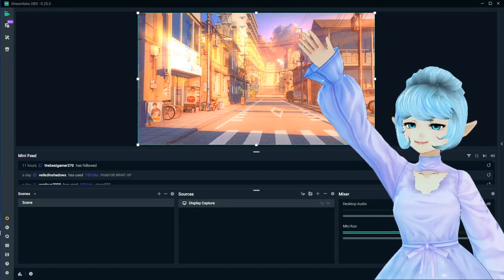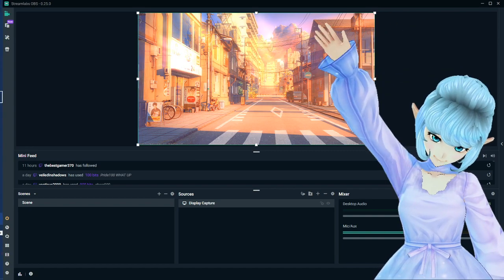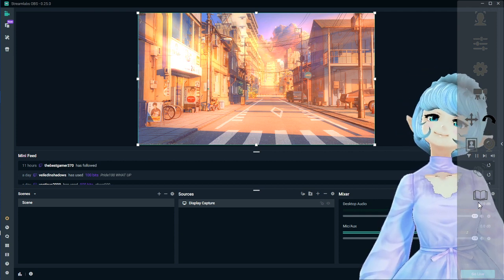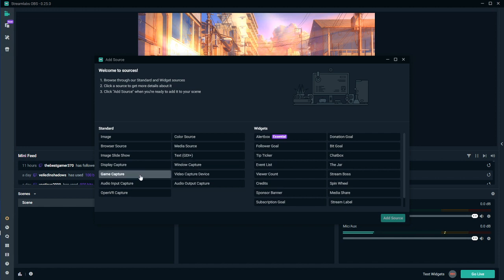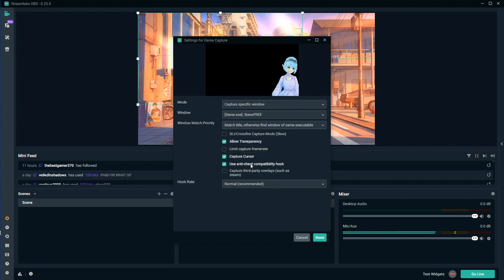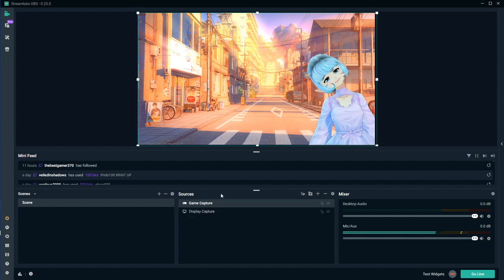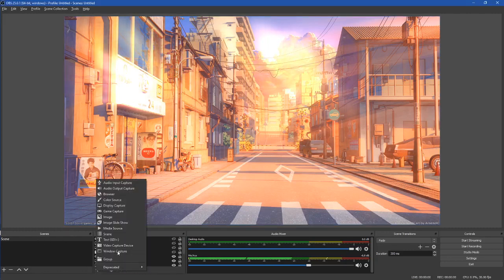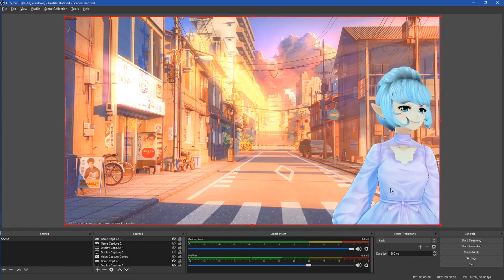How to Setup Your VTuber For Streaming in OBS/SLOBS [Quick Tutorial]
📙 💎 Are You Interested In Developing Your Own Characters For Games, Your Portfolio, or your VTuber? I am Starting a Beta Testing group of 10 people to try out my new "Character Creation for Beginners" Course. If you are interested find more info and 𝐀𝐩𝐩𝐥𝐲 𝐇𝐞𝐫𝐞 (Deadline April 1st) 📙 💎

This is a quick tutorial on how to set up your VTuber in OBS and SLOBS assuming you have prior knowledge.

CHAPTERS:

0:33 SLOBS
1:13  OBS

📖 𝐑𝐞𝐬𝐨𝐮𝐫𝐜𝐞𝐬 📖

♥ 𝐒𝐮𝐩𝐩𝐨𝐫𝐭 𝐒𝐲𝐚𝐟𝐢𝐫𝐞 ♥

💌 𝐒𝐞𝐧𝐝 𝐌𝐚𝐢𝐥 𝐓𝐨 𝐒𝐲𝐚 :

Syafire
United States

⚙️ 𝐕𝐑 𝐆𝐄𝐀𝐑: ⚙️

Both of these artists are wonderful! And they both take commissions.